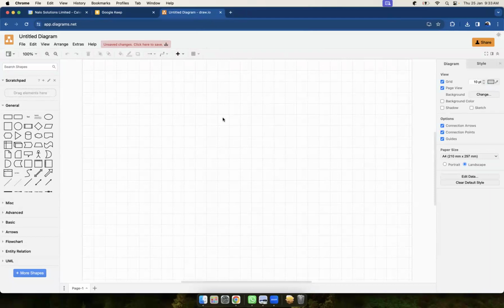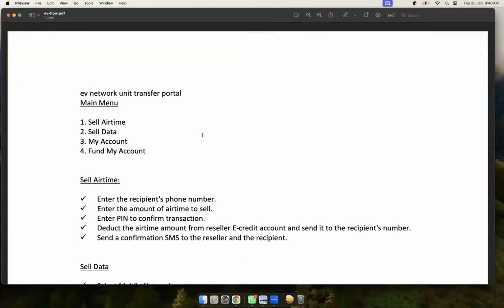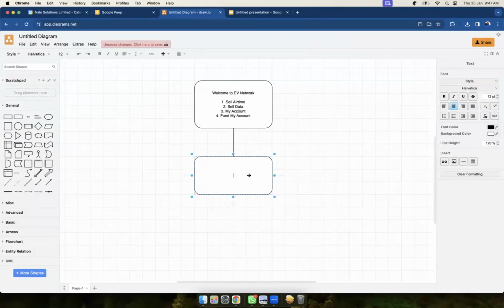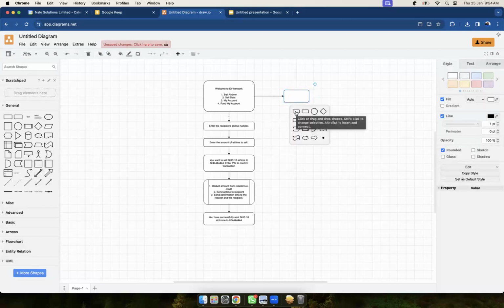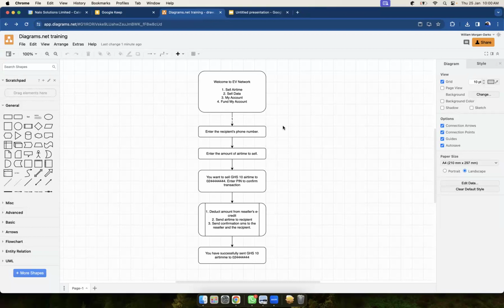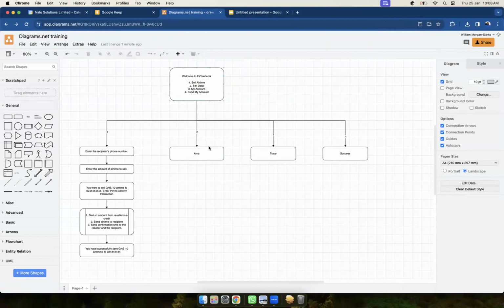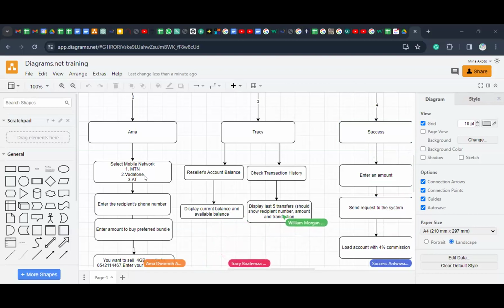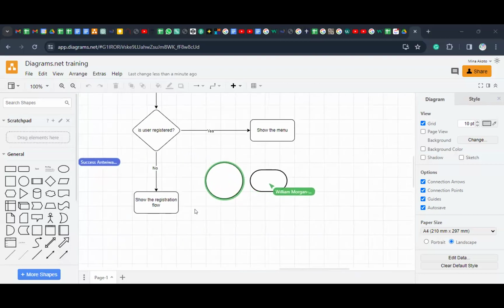PPMT Draw.io Training